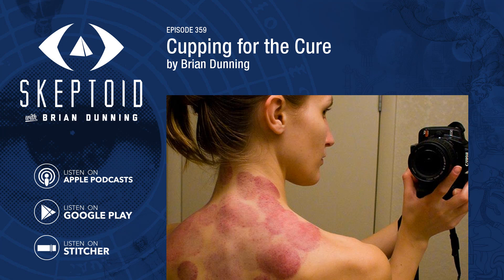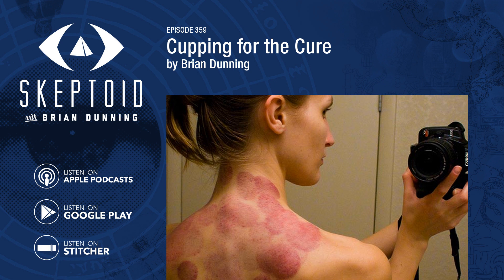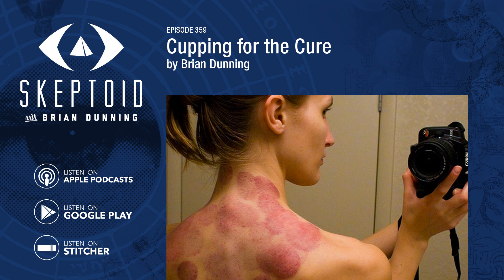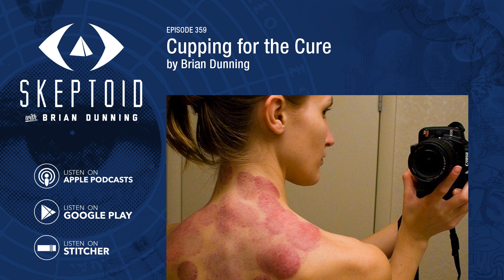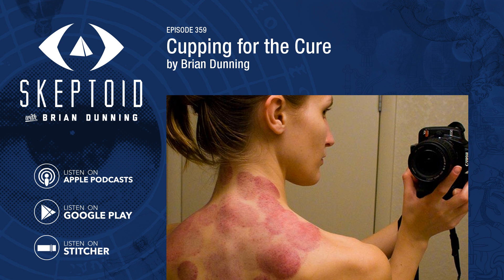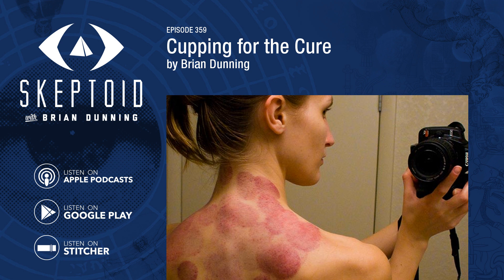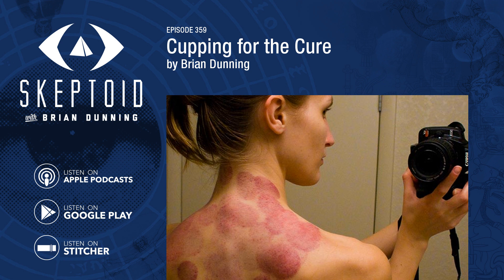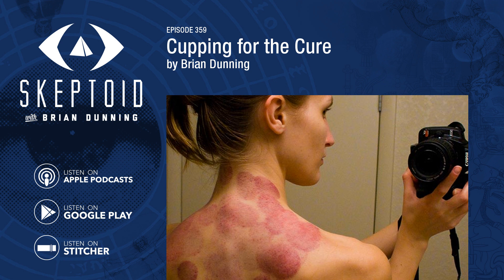Cupping for the Cure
Today we're going to take a look at the practice of cupping, an alternative medicine scheme that involves placing suction cups on the skin. Cups, which are usually  glass but can also be plastic, bamboo or anything, are placed on the skin, usually on the back, and the air pressure is reduced in them either by pumps or by heating them and causing cooling contraction. The placement of the cups is usually made according to traditional acupunture points. After a time, the cups are removed, and bruises remain. Various maladies are said to have been cured or treated. Cupping has been growing in pop culture lately, with even Hollywood celebrities such as Gwyneth Paltrow,  Jennifer Aniston, and others going out of their way to wear low-cut dresses on the red carpet to show off their cupping bruises. It's an alternative medicine treatment that's also a fashion statement.